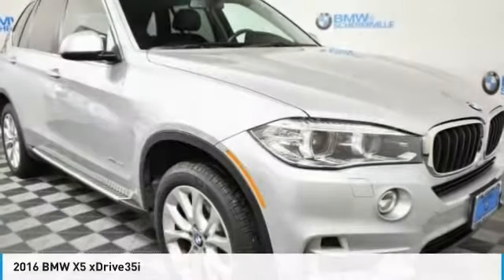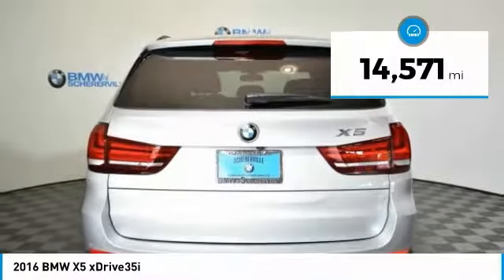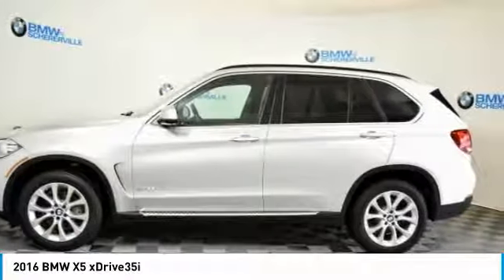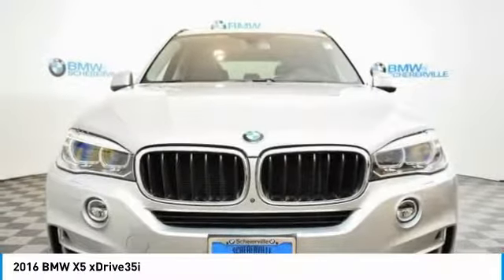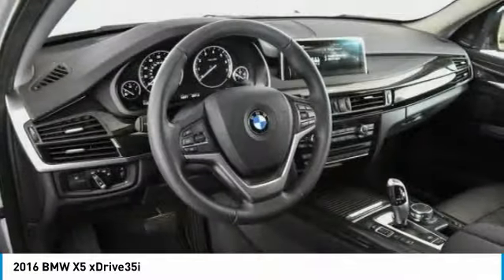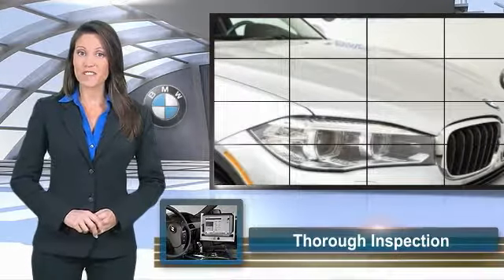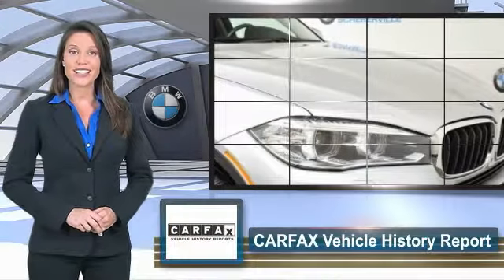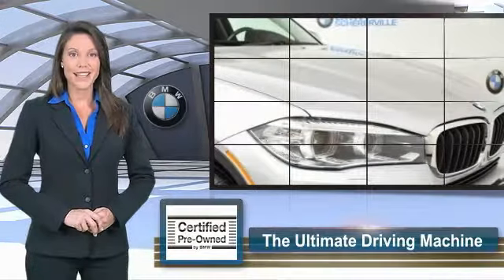2016 BMW X5 Schererville, Chicago, Gary, Lansing 18452A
2016 BMW X5 xDrive35i